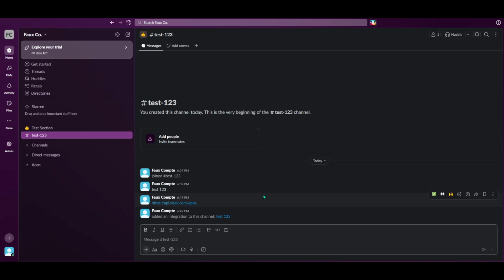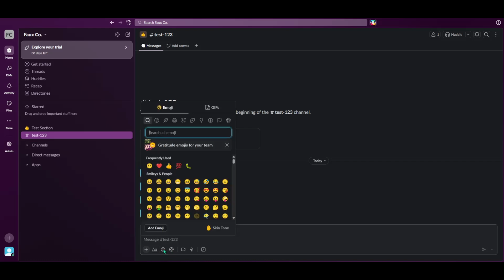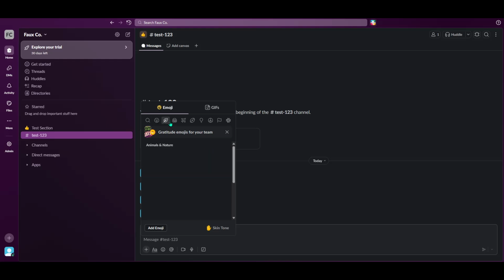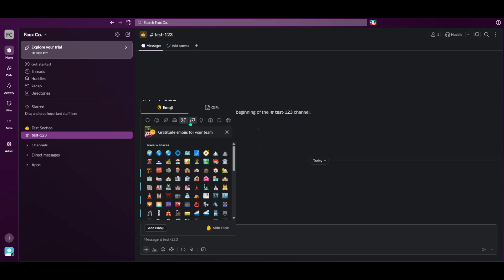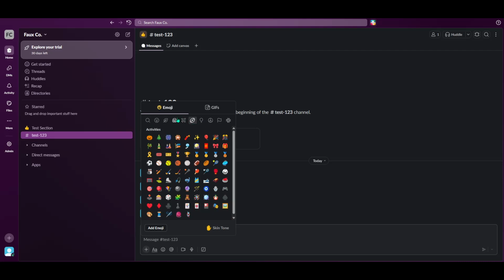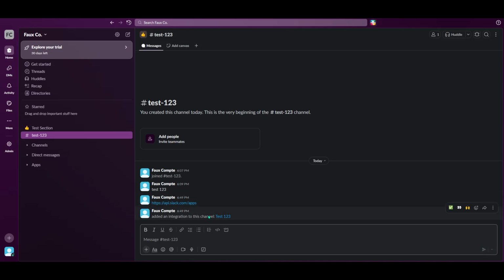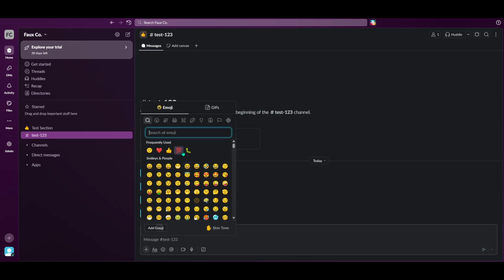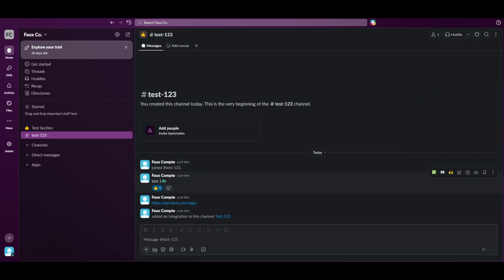How to Use Emojis in Slack (2026 Step-by-Step Beginner Tutorial)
Learn how to use emojis in Slack the right way! In this 2025 step-by-step beginner tutorial, I’ll show you how to add emoji reactions, send emojis in messages, upload custom emojis, and organize communication with emoji shortcuts. Perfect for beginners and teams using Slack daily.